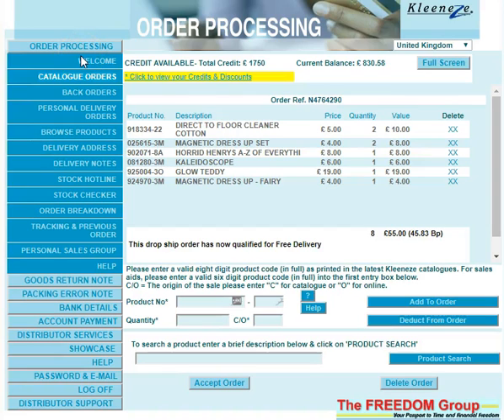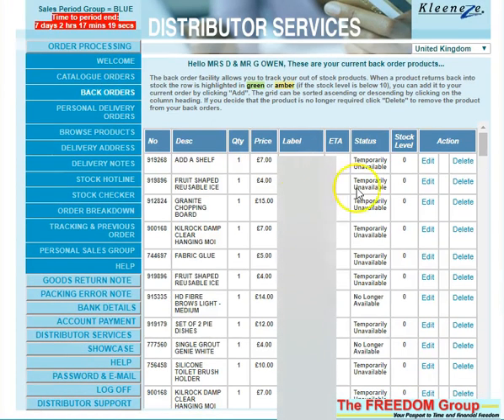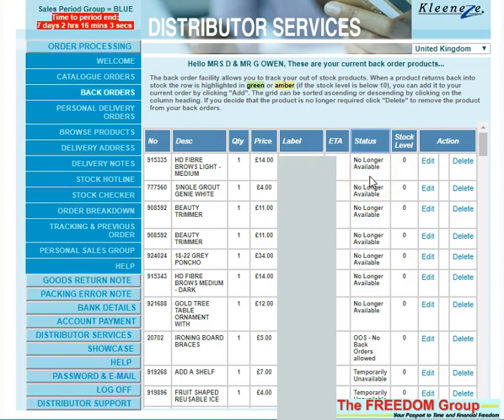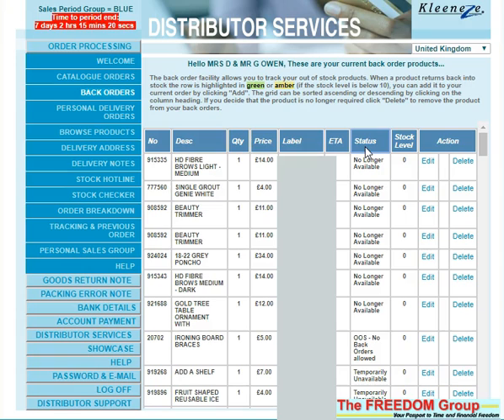How To Sort Your No Longer Available Back Orders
This is the place to  come to if you are looking for:
kleeneze company
Kleeneze Scam
Kleeneze Global
Kleeneze International
Kleeneze Europe
How To Start Kleeneze
Kleeneze wales
Kleeneze UK

kl891663